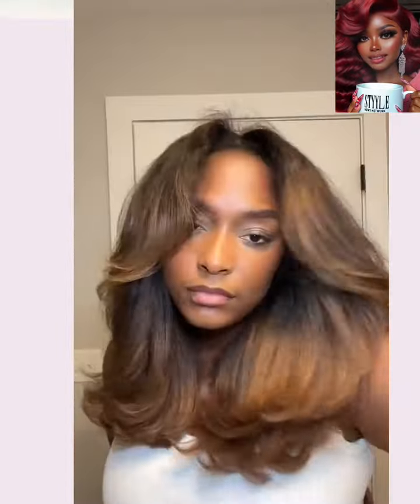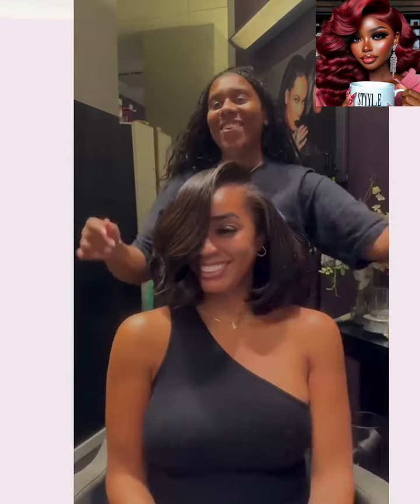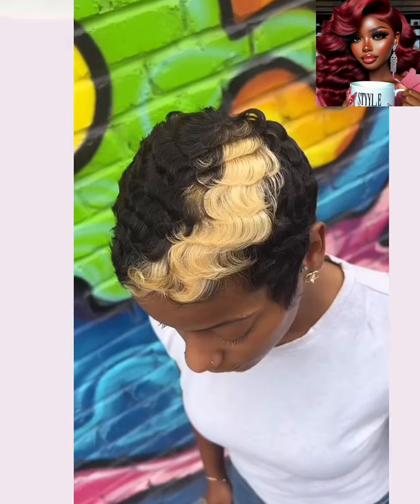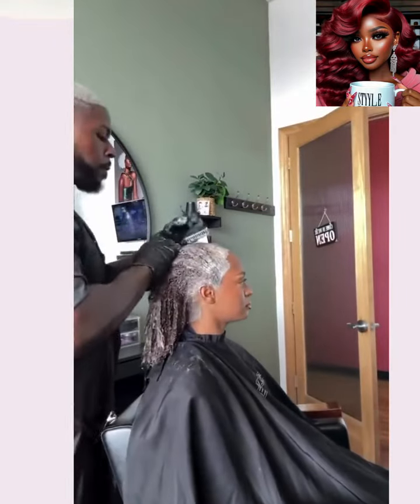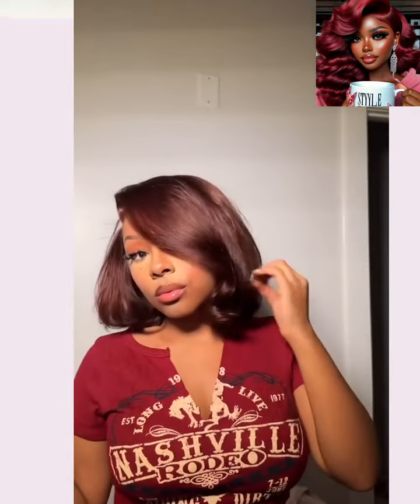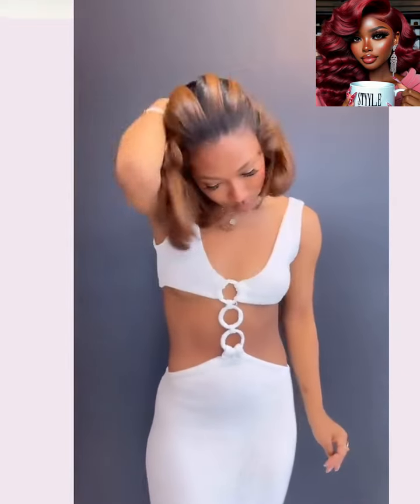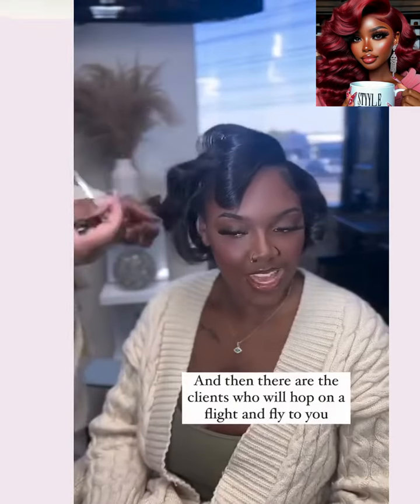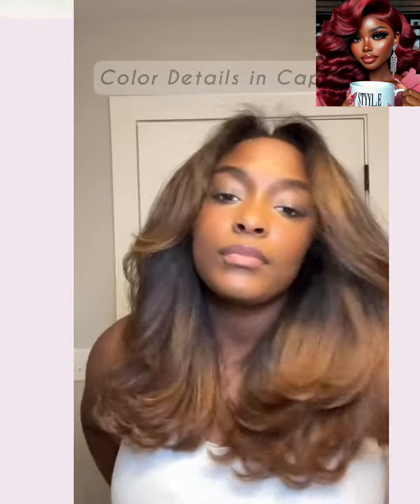Demure Sexy Fall 2024 Hairstyles for Black Women